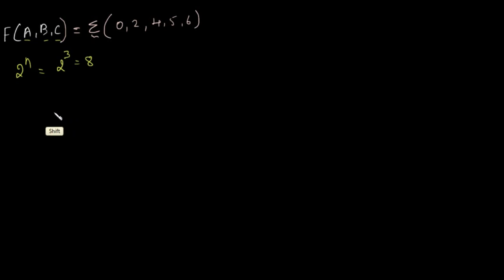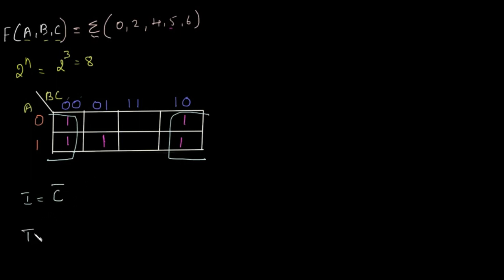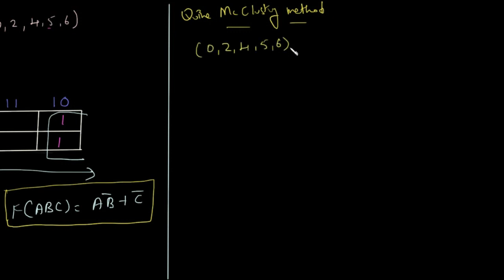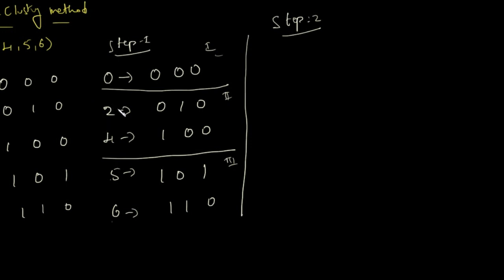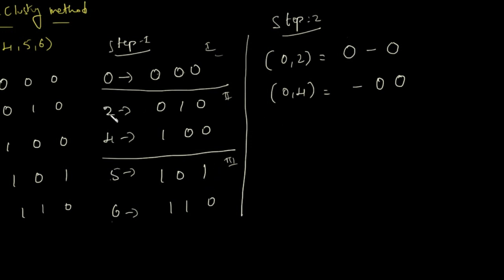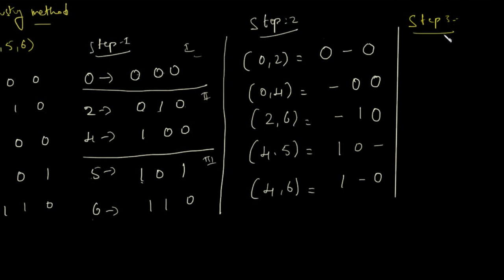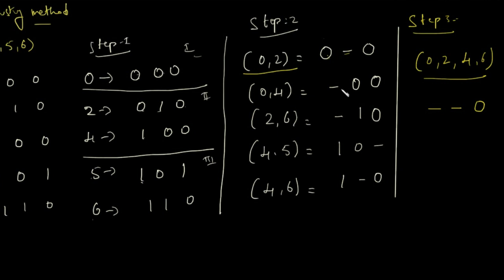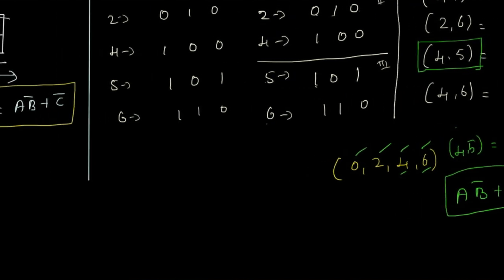Lecture on Kmap and McCluskey Methods.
Classroom Lecture series